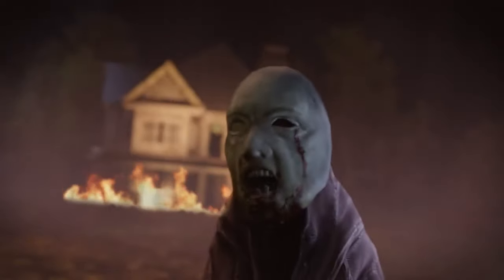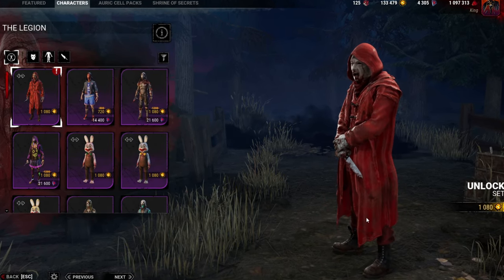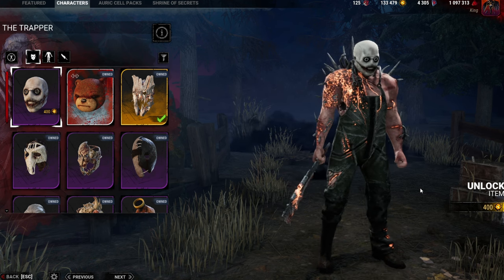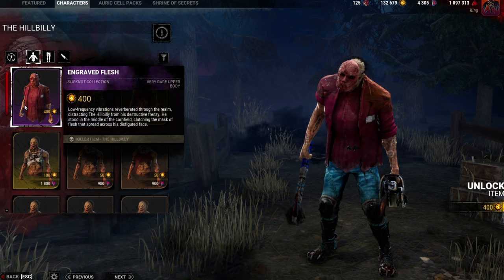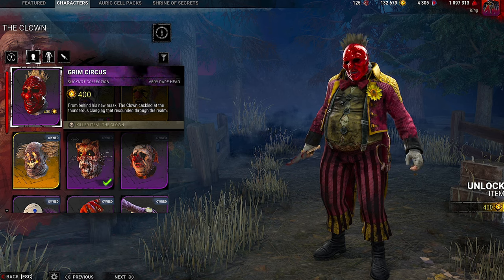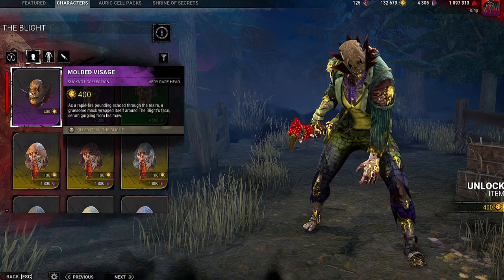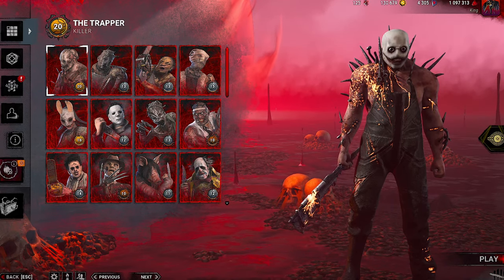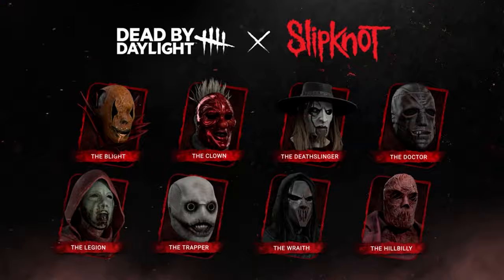Slipknot Cosmetic Collection Showcase, Breakdown & Mori! | Dead By Daylight Slipknot Collection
📅 *Streaming Schedule:*
   🕒 *Monday to Thursday:* 12:00 pm EST - 3:30 pm EST
   ❌ *Friday to Sunday:* No Stream

🎮 *Gaming Focus:*
   - Dive into Dead by Daylight with me as a proud Fog Whisperer!

🕰️ *Video Timestamps:*
   - 0:00 - Introduction

🙏 *Gratitude:*
   Your continuous support means the world to me! Thank you for being part of The Royal Family! 👑